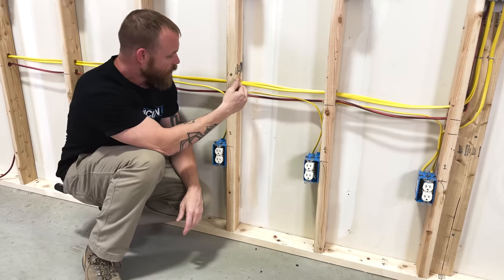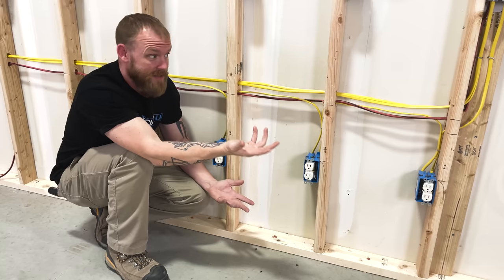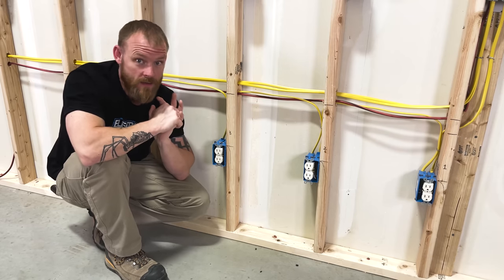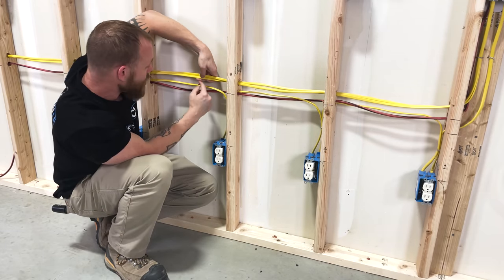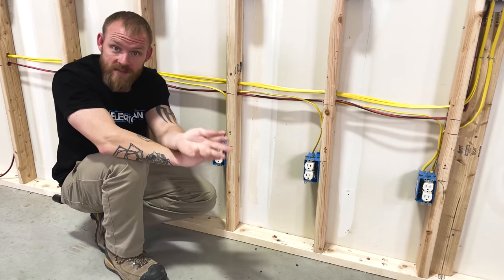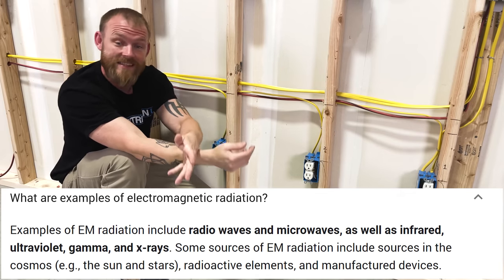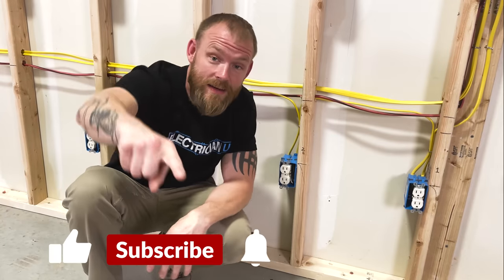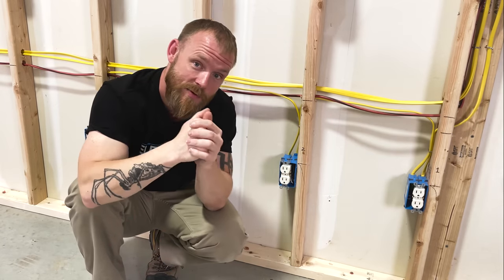How Many Wires Can Fit in Each Hole?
When roughing in for new residential wall rough, does it really matter how many pieces of NM cable we put into each hole drilled thru the studs? In the latest episode of Electrician U, Dustin answers this question and brings to light some of the code articles associated with it.

-Audio lessons
-Forum

-State Approved
-Video Based

-2017, 2020, and 2023 NEC versions
-300 Question Online Code Cannon (not license specific, all code)

The very first thing to mention would be your local AHJ. The Authority Having Jurisdiction. That usually is your local inspector. They have the final say on approving your installation or not, so it makes sense to see what they are requiring, before just going out and doing! Some inspectors like no more than a couple, while some allow you three, etc. The last thing you want to do is rough in an entire house only to find out that the inspector won’t pass your wall rough, and you must do a bunch of rework! Trust me here, its no fun and can be quite aggravating.
The NEC doesn’t specifically talk about how many wires you can install in a given size hole in a stud. And that also makes sense when you think of how many different sizes of holes you could drill in a stud. What the NEC DOES talk about that is related to the topic is cable bundling. If you were to install a bunch of NM cables together thru the wood studs and tie wrap them every few feet, it may look nice and neat but there are a few issues with an installation like that. The first would be heat dissipation. With so many cables that close together, they cannot dissipate the heat generated by the flow of current in them. This can be a point of contention to some of us. The likelihood of ALL those NM cables being run at FULL CAPACITY at the same time is pretty low, so is the need to dissipate a TON of heat really that important?
The more likely reason the NEC doesn’t allow us to bundle (without derating) is due to capacitive coupling. When you have two conductors run next to one another and an air gap in between them, you have the ability to build up capacitance. Capacitance is the ability of a component or circuit to collect and store energy in the form of an electrical charge. So, the theory here is the more space you provide between those conductors, the more you can reduce the effects of that capacitance. That capacitance CAN impede current flow in the conductors. If you had 10 cables bundled together, with 10 different amounts of current flow running thru them, all that capacitance can have a large adverse effect on the current flow. Table 310.15(C)(1) of the NEC is where we derive the values that we must derate our conductors when we install several of them together in a conduit or thru the wood studs of a wall, or things like that. The NEC doesn’t tell us that we CAN’T install many cables closely together, just that when we do, we may have to adjust our conductors to be able to carry less amperage than standard wire sizes normally allow.
So, in a nutshell, NO, the NEC doesn’t tell us how many conductors we can put in any given size hole in a stud. The larger the hole, the more cables you can fit in there. And the larger the hole, the less chance of you damaging the NM cable when pulling it thru the hole drilled in the studs. In fact, Article 300.4(A)(1) of the NEC tells us that if we drill holes in the studs for NM cable, that we cannot be closer than 1-1/4” to the nearest edge of the wood member. Bottom line is to plan your work and install the cables without damaging them.